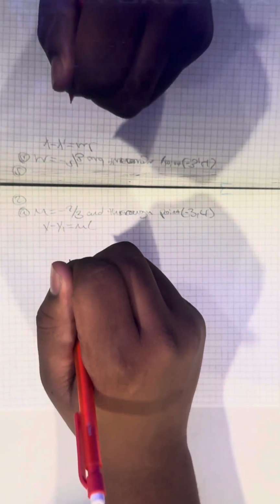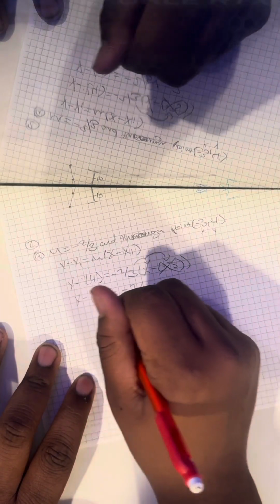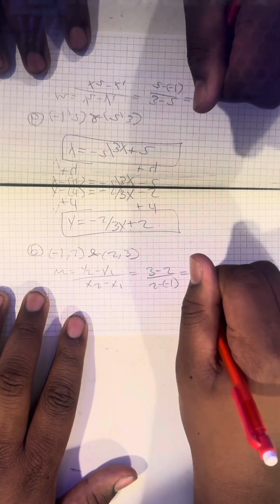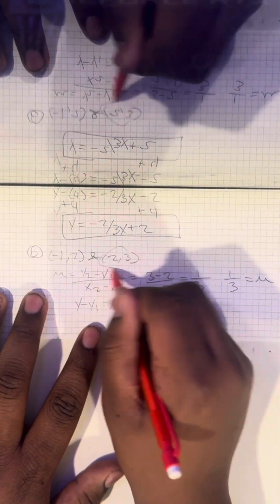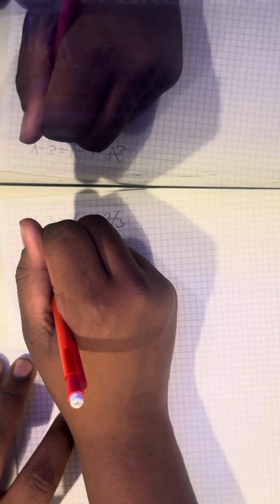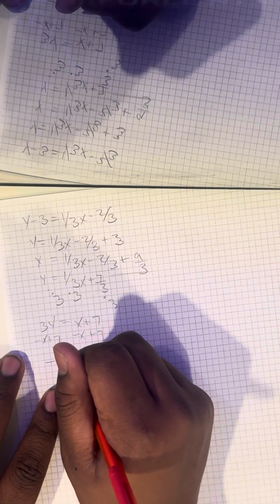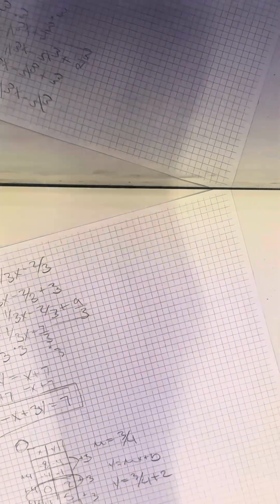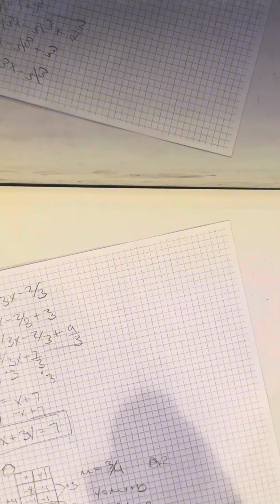Exam2 #2 A,B,& C